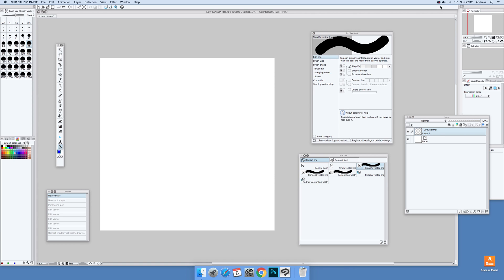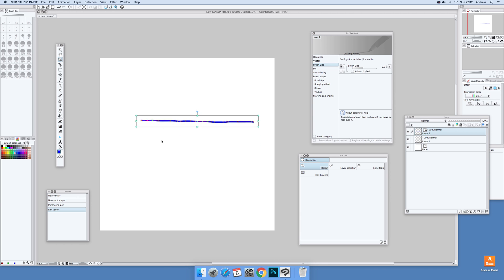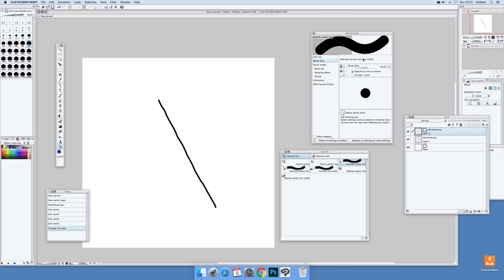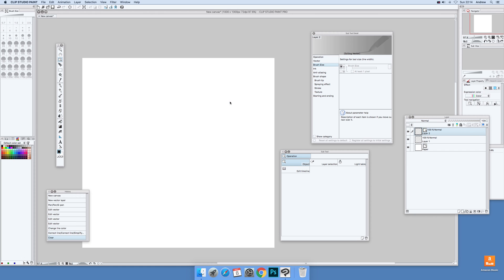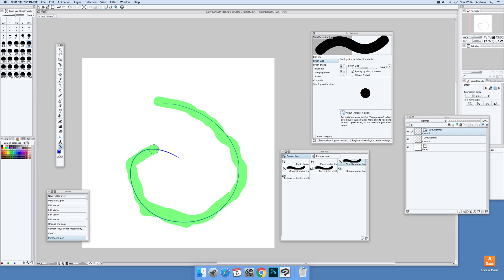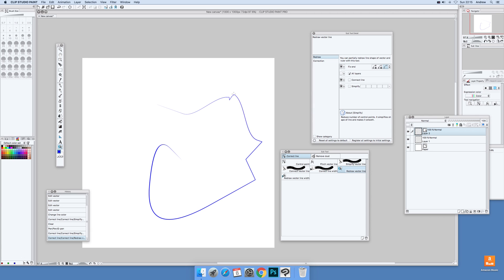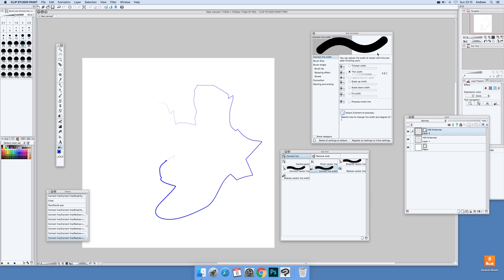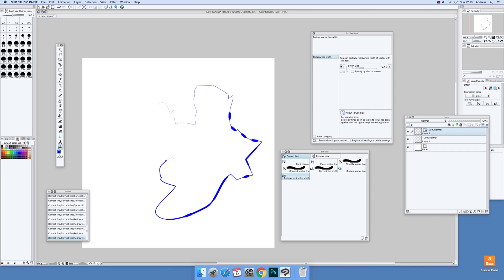Clip Studio Paint : How To Use Vector Strokes / Layers Tutorial | Graphicxtras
How to use vector paint / strokes & vector layers in Clip Studio Paint such as editing them, changing the width etc